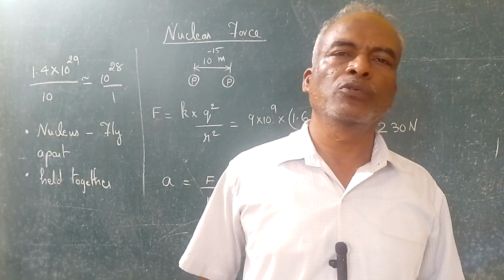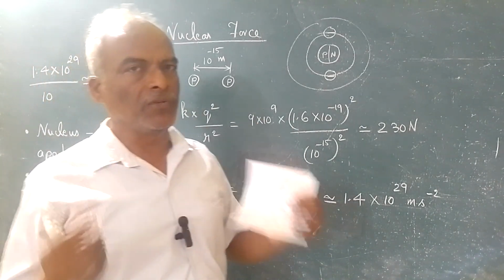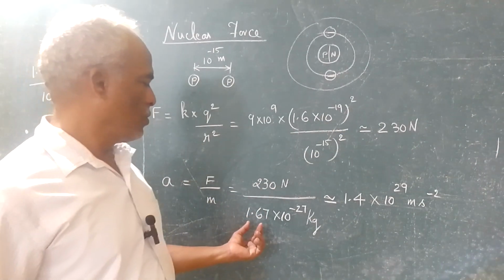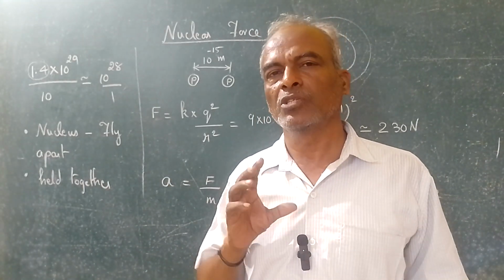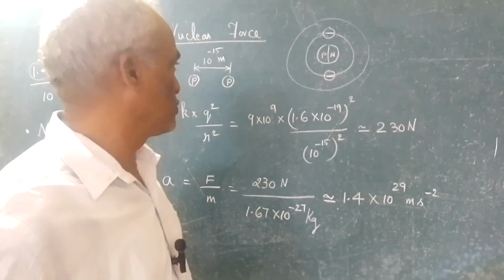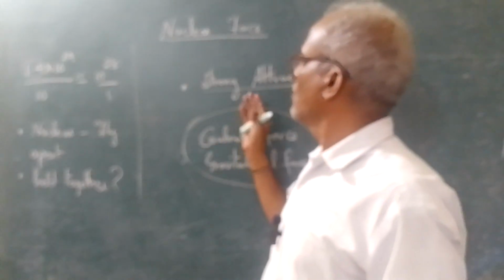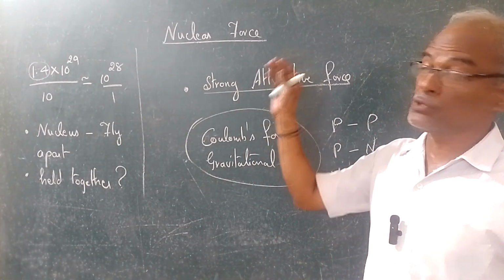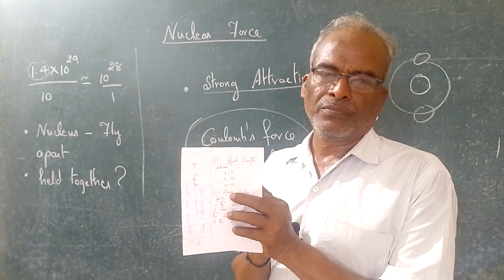Nuclear Force - Why it is so powerful? - Class 12 Physics -